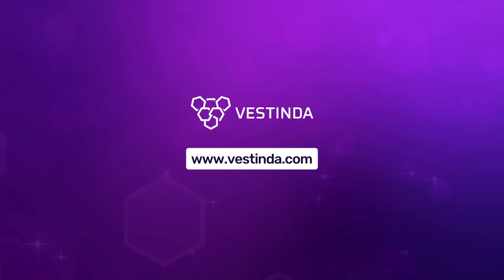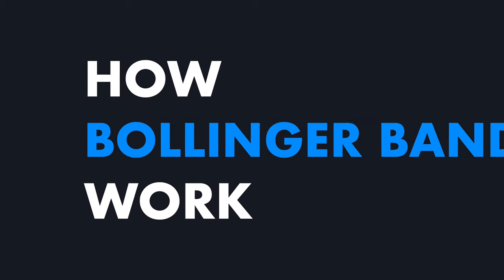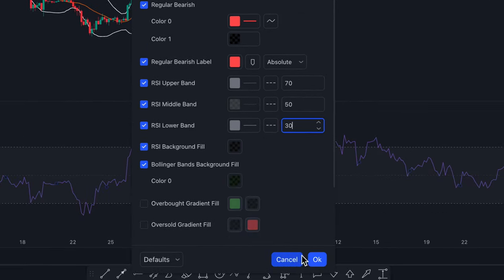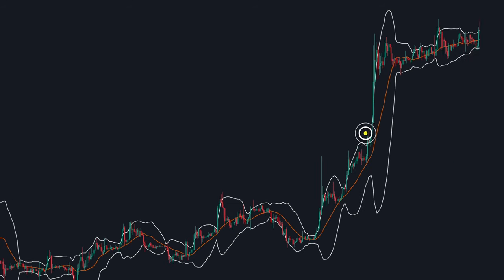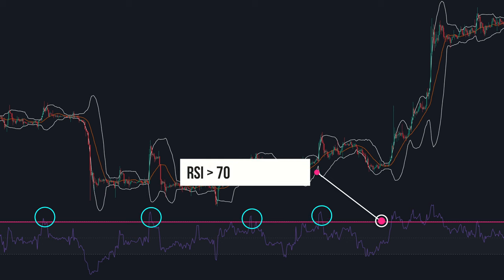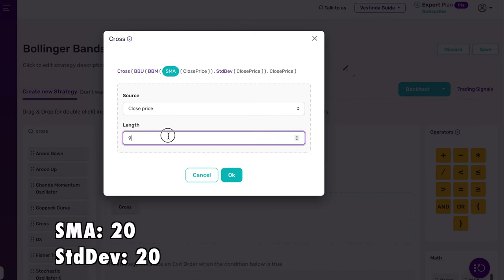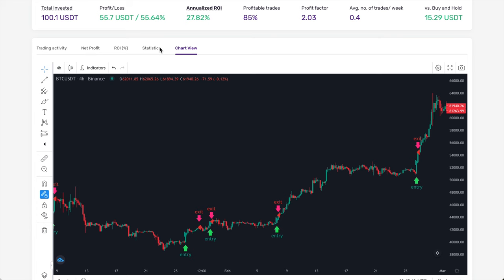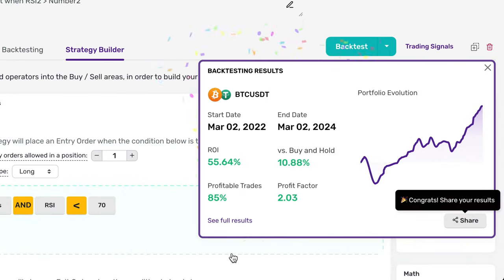BITCOIN STRATEGY 85% WIN RATE: Bollinger Bands + RSI [No Code]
🟣 In this video we the break down fundamentals of the Bollinger Bands indicator, plus more! We're unveiling an authentic Bitcoin Trading Strategy using Bollinger Bands and RSI on 4-hour timeframe, achieving an incredible 85% win rate.

Vestinda's intuitive interface makes crafting and executing your trading strategies a breeze. Whether you're a seasoned pro or new to trading, our platform offers hundreds of customizable templates to cater to your needs.

🟡 Chapters
00:00 Setting Up Bollinger Bands
00:53 Understanding Bollinger Bands Mechanics
01:25 Configuring and Explaining RSI
02:02 Unveiling the Bollinger Breakout Strategy
02:33 Identifying Entry Conditions
03:16 Determining Exit Conditions
03:39 Crafting a Winning Strategy for Bitcoin
04:53 Live Testing of the Strategy on Bitcoin
05:06 Reviewing Results of the Strategy